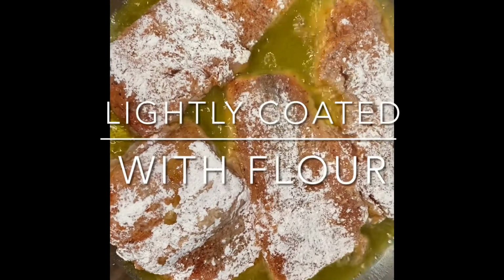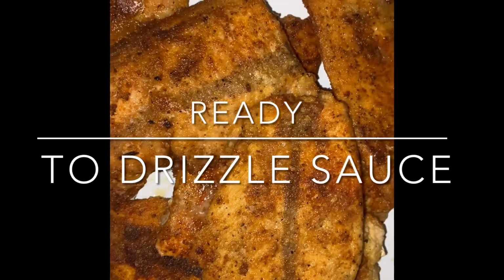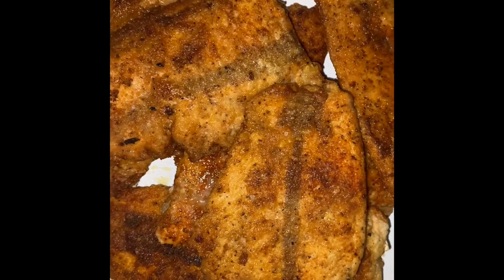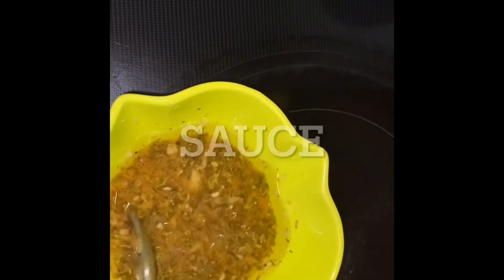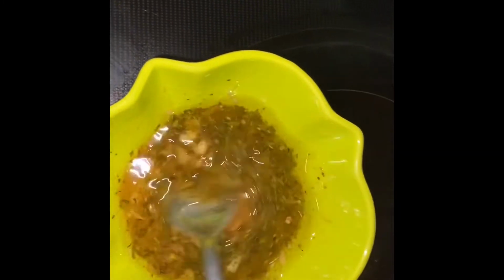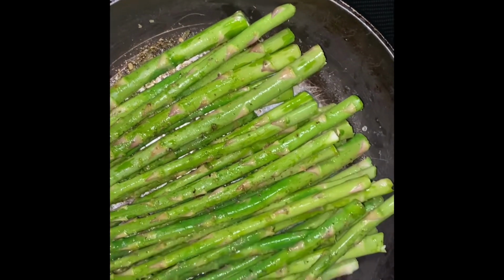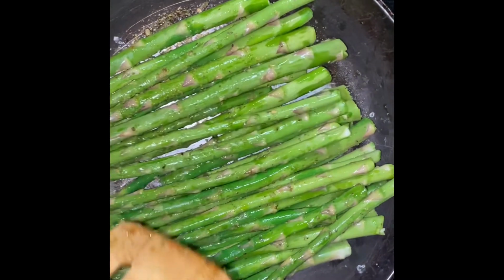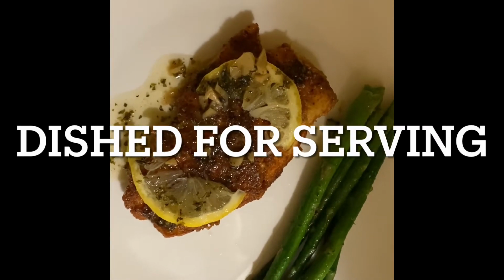Easy “Salmon”in Lemon Garlic Sauce with Asparagus@ShellysJABikkle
In this video, we dive into the rich flavors of Jamaican cuisine with a delicious recipe for Salmon in Lemon Garlic Sauce.  Join us as we guide you through the process of making this classic dish from scratch, showcasing the authentic techniques of Jamaican home-made cooking. Not only will you learn how to prepare this mouth-watering meal, but you'll also gain insights into the cultural significance of the ingredients used. Get ready for an educational experience that tantalizes your taste buds and brings a taste of Jamaica right to your kitchen!

Lemon Garlic Salmon served with Asparagus

Preparation Time 30-45 mins
2lbs Salmon

Seasonings
2 tbsp old bay
2 tbsp paprika
2 tbsp garlic powder
2 tbsp Cajun seasonings (slap ya mama)
2 tbsp garlic pepper
1/3 cup olive oil
2 tbsp all purpose flour

Sauce- 4 cloves garlic, 2 lemons or lemon juice, oregano, parsley, honey

Sprinkle flour lightly on salmon and fry until golden brown then stir the sauce ingredients on stove top until garlic is glazed and drizzle sauce on salmon or serve on the side.

I served mines with asparagus!!!